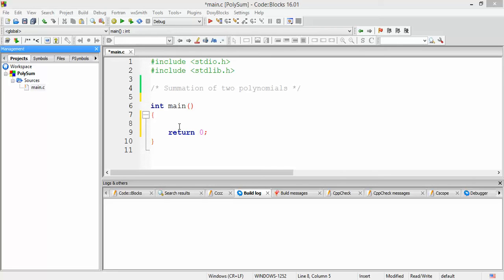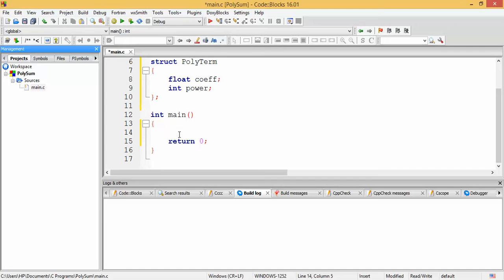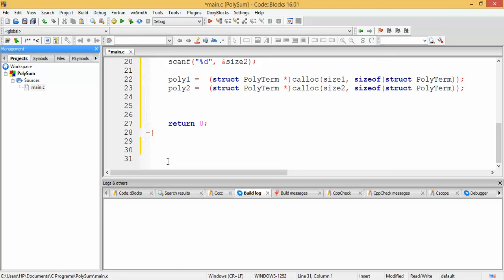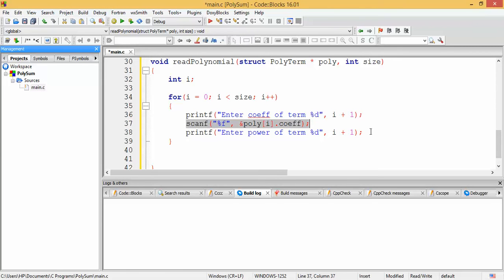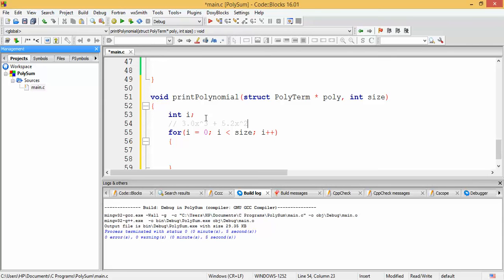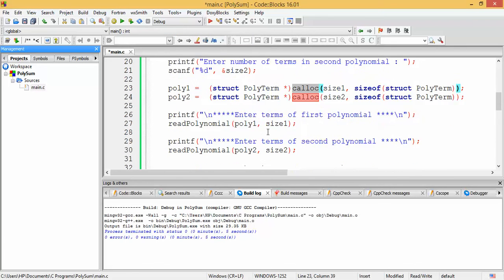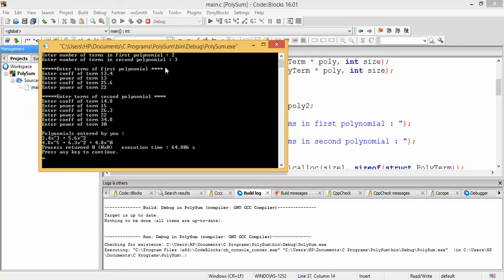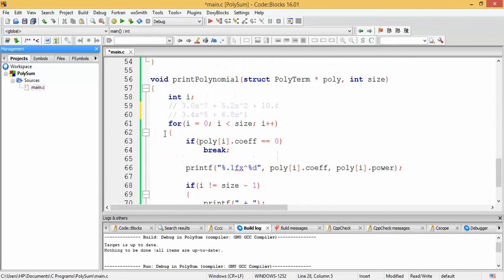Summation of Two Polynomials - Part 1